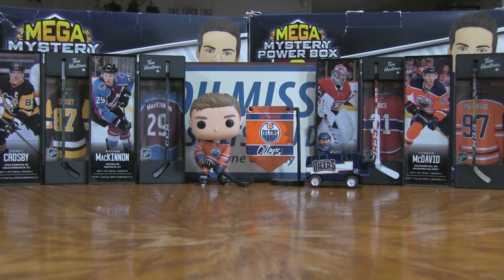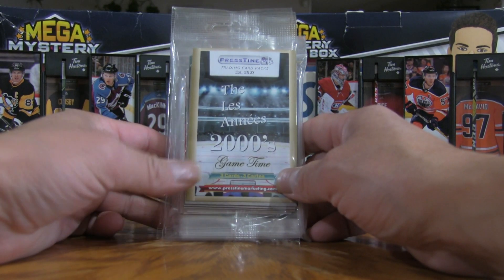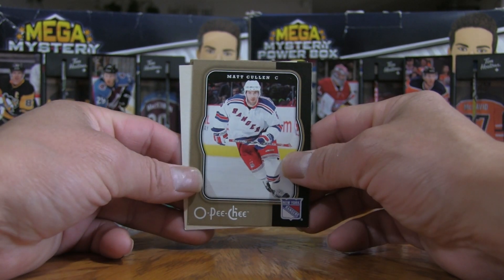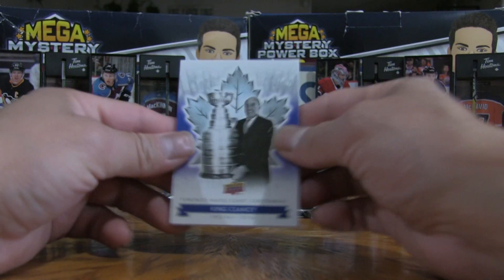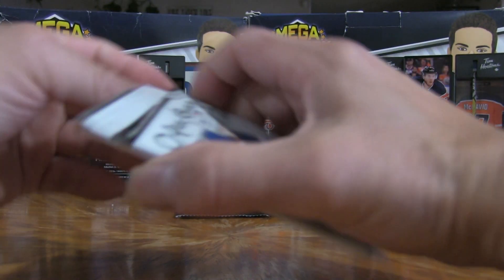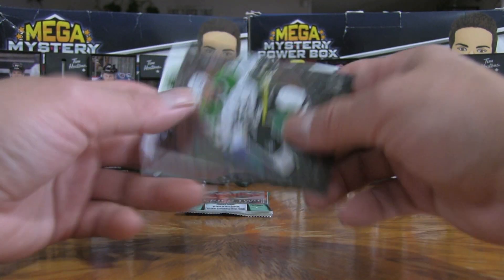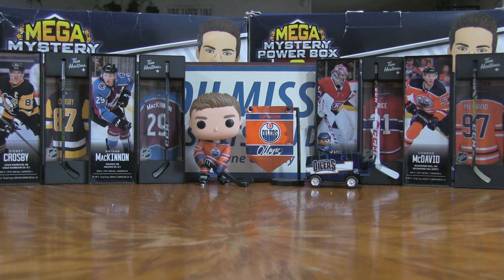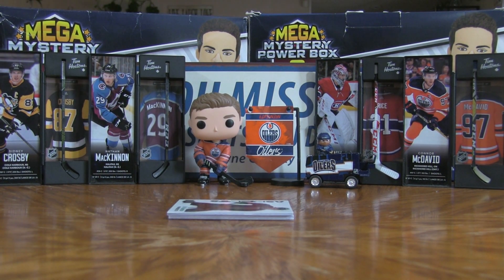MASHUP MONDAY 104 | WE GET GRITTY!!!!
In this episode, I am opening up six retail packs of various brands and sets. I'm looking for rookie cards and parallels of the hottest rookies throughout the years. Does the YG streak continue and do we shatter the odds in a huge way? View now to find out! Let's GO!

Every ounce of your support encourages me to release more content and expand my reach among the card breaking community.